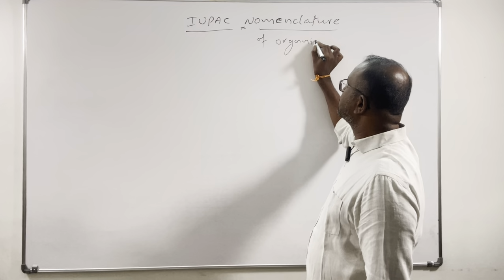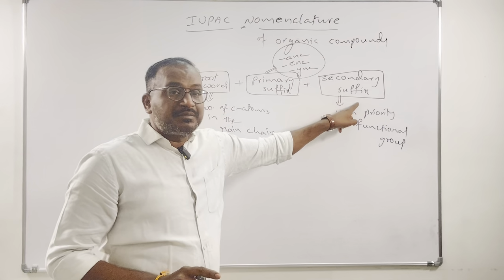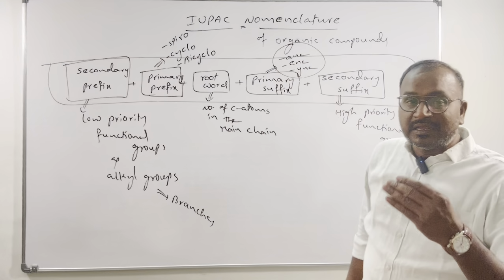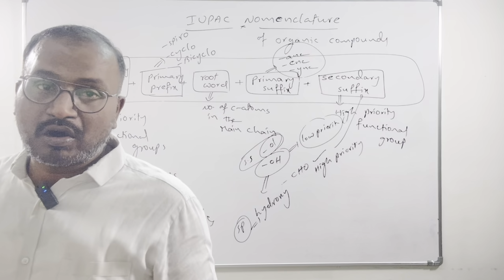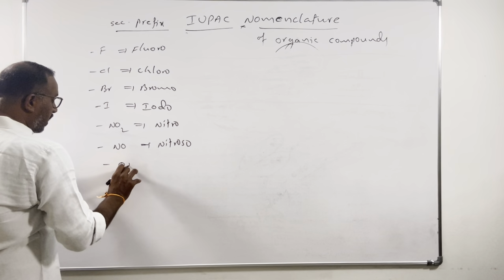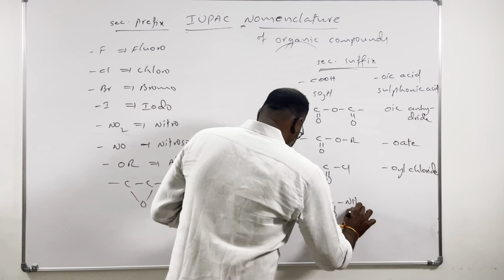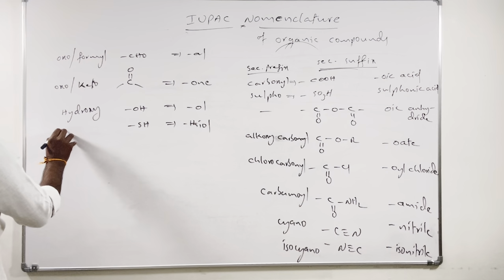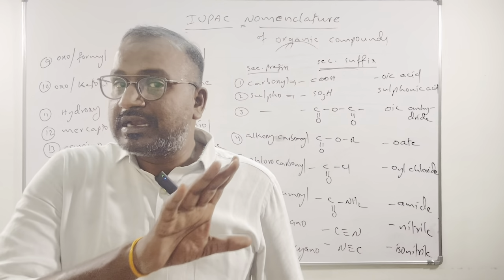Simple steps to write IUPAC Nomenclature for any organic compound